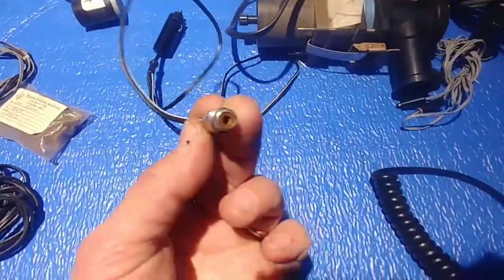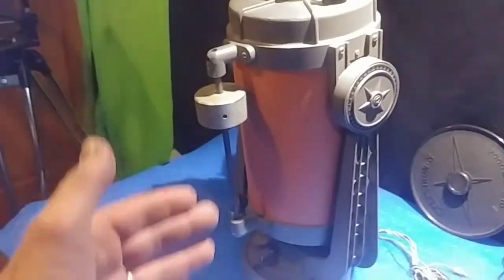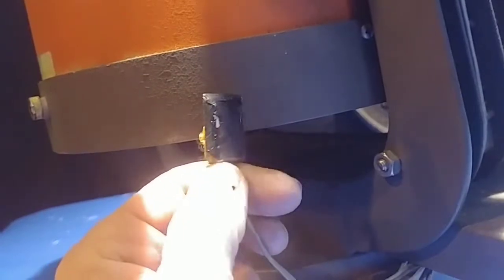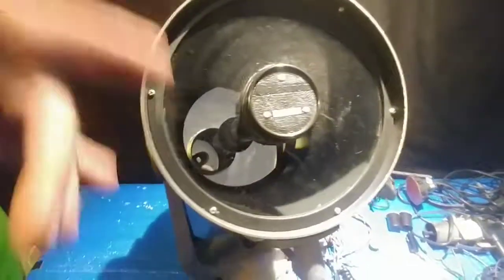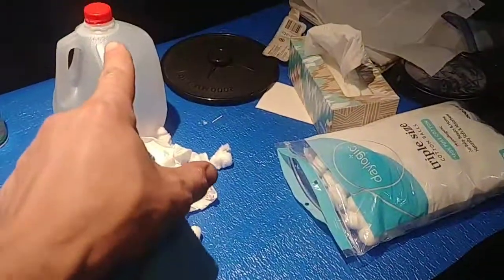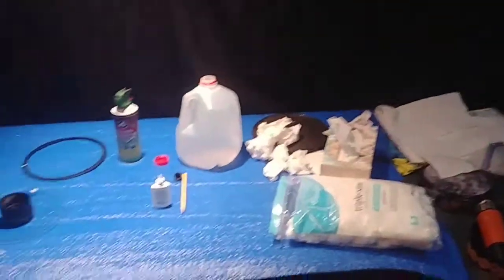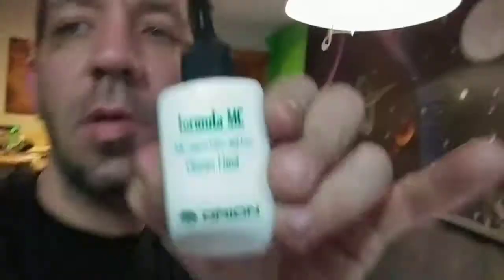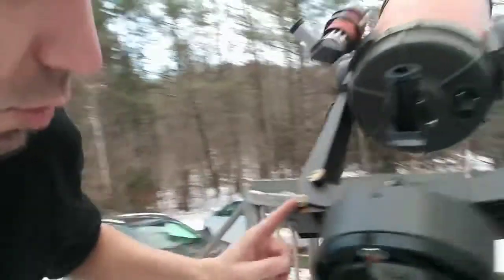Vintage Celestron C8 Cleaning up corrector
Hello Martonians

I have finished the tripod, and I want to clean up the finderscope,corrector and primarry mirror. With this done I can test out the optics.